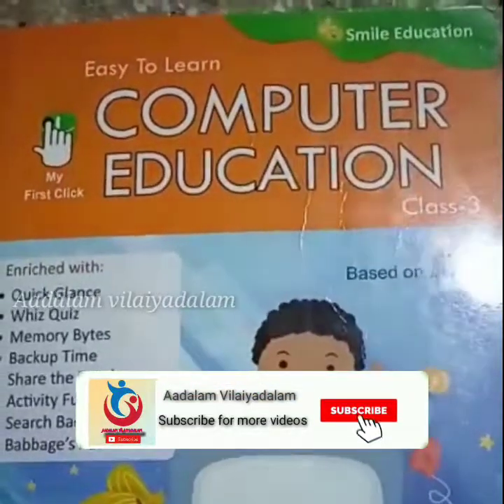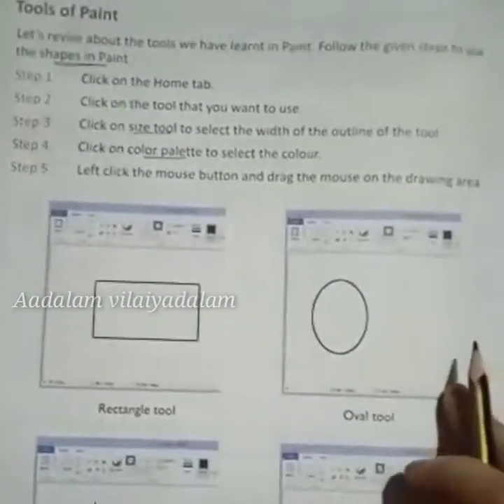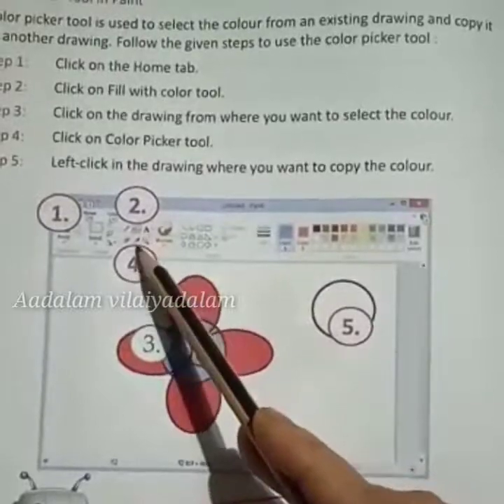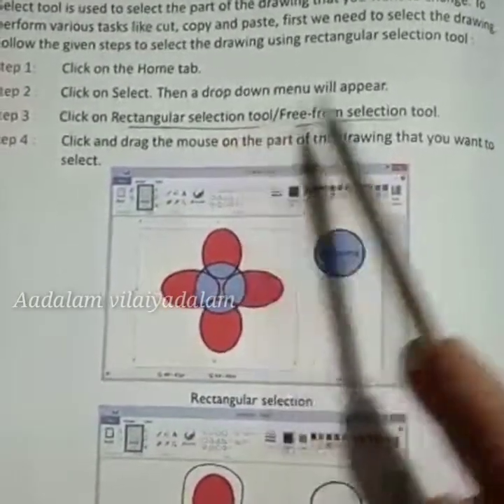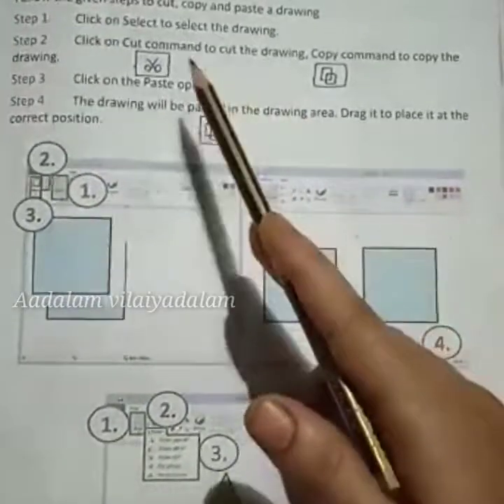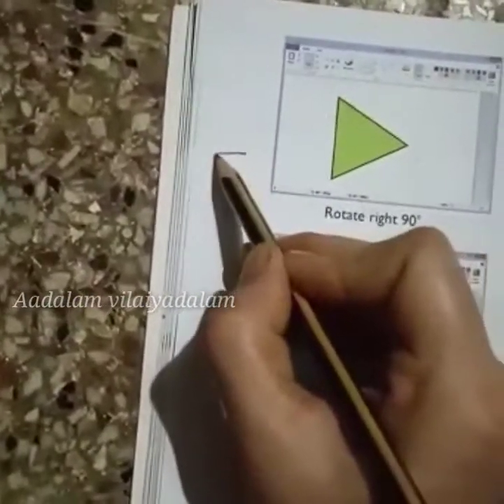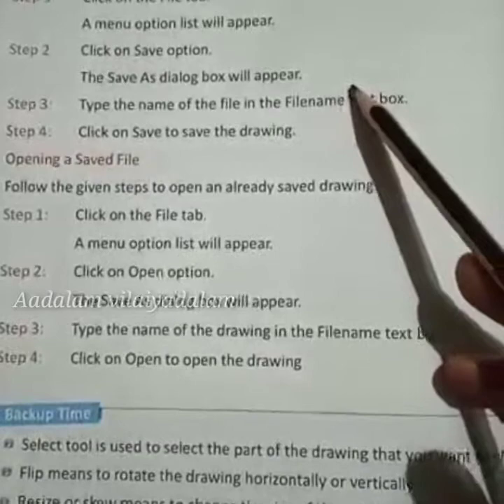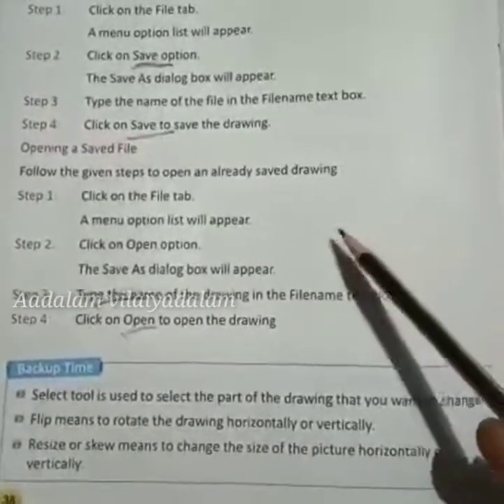3rd STD COMPUTER | MORE WITH PAINT | UNIT-3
MORE WITH PAINT